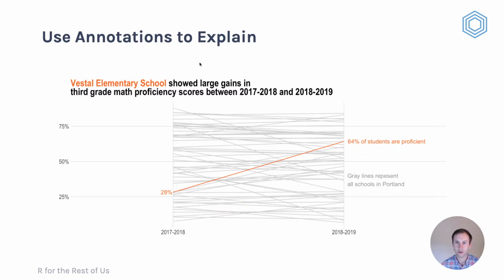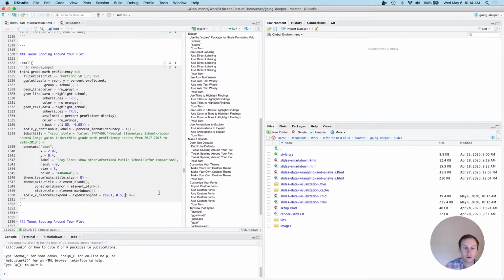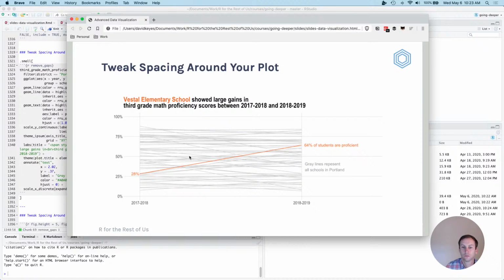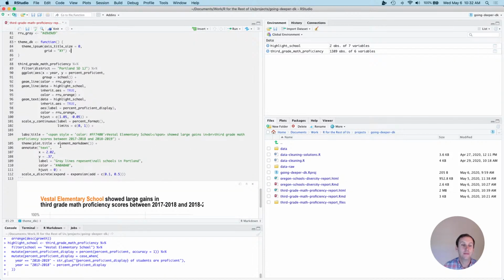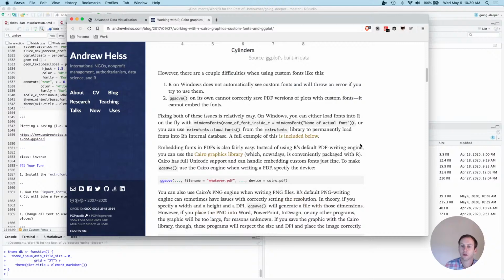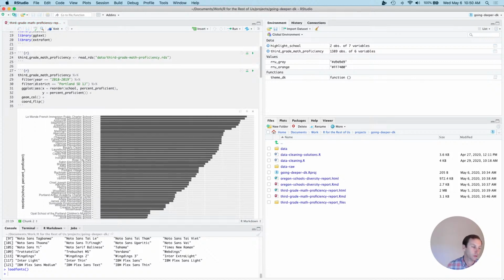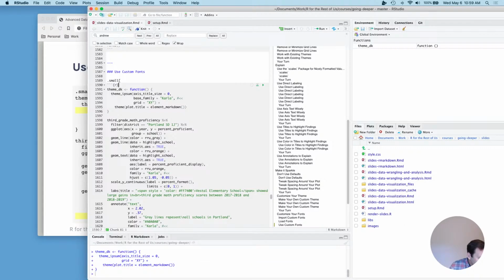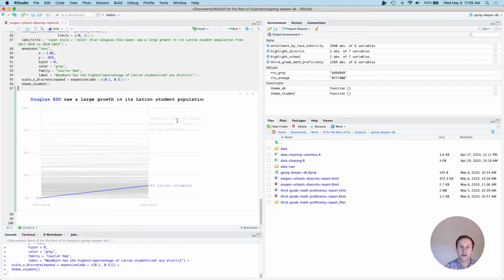Live stream of lesson recording for Going Deeper with R course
This spring, I’m releasing a new course, Going Deeper with R. I’ll be live streaming myself recording lessons for this course. This will involve multiple takes, adjustments along the way, etc. If you’re interested in seeing how the sausage gets made, here you go!